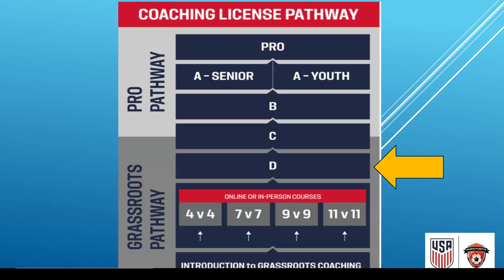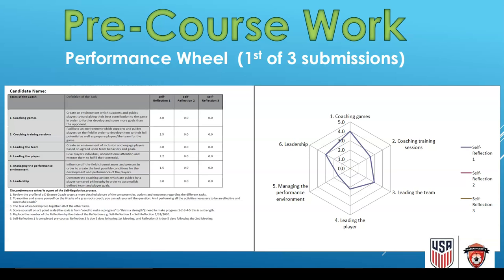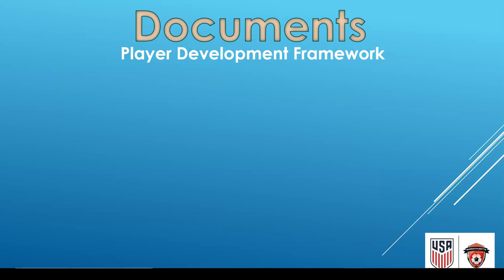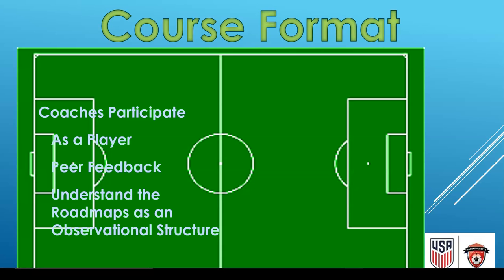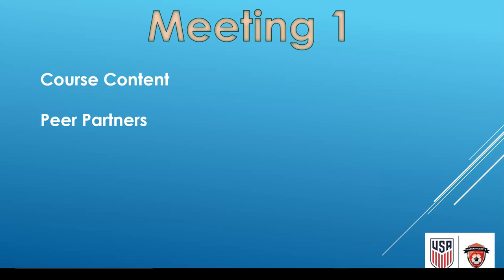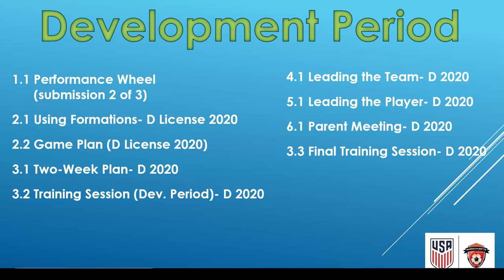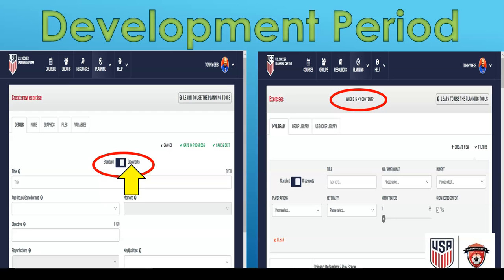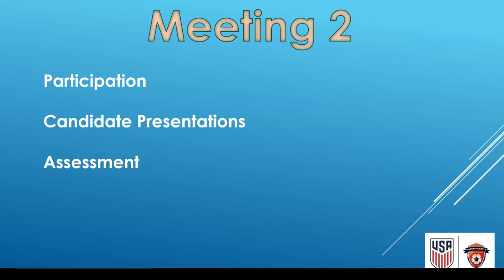US Soccer D License - Pre-Course Guide